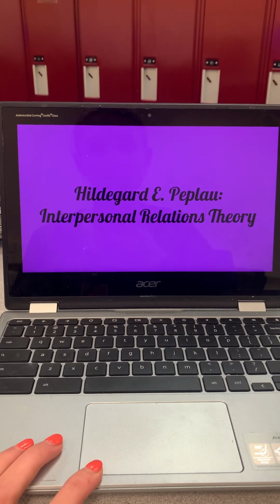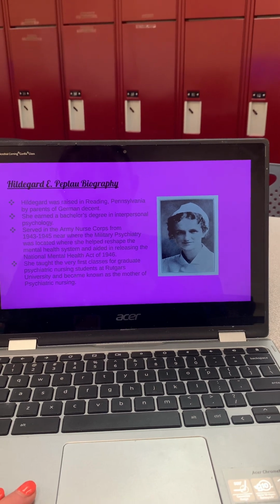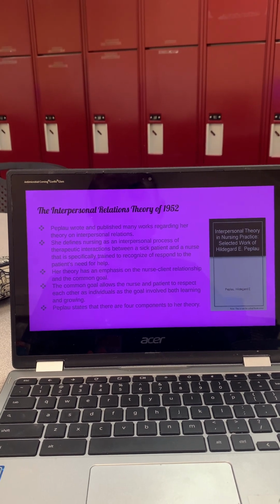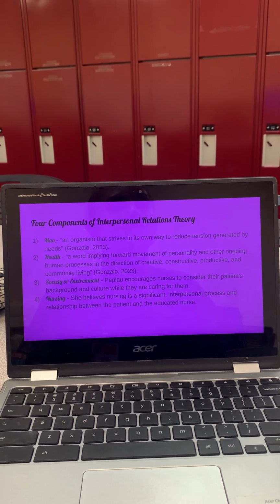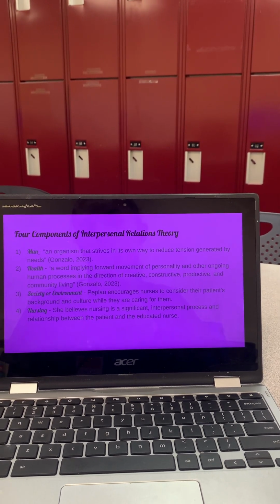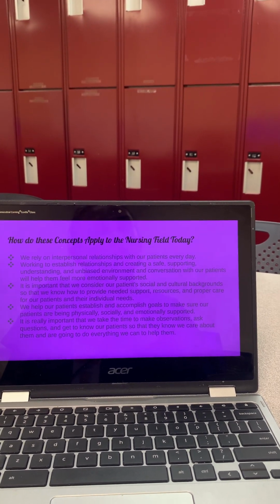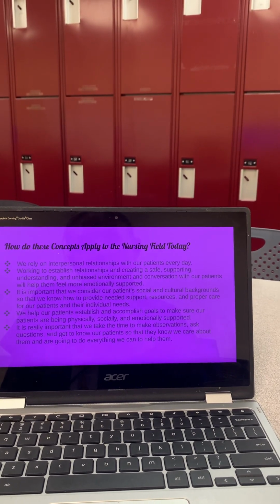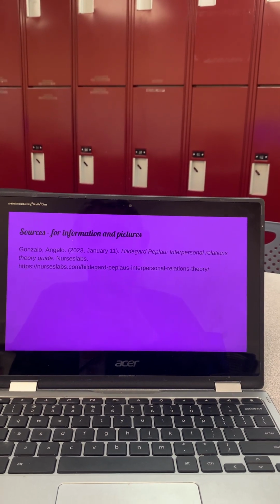Hildegard’s Interpersonal Relations Theory